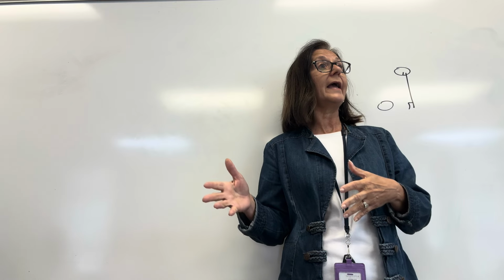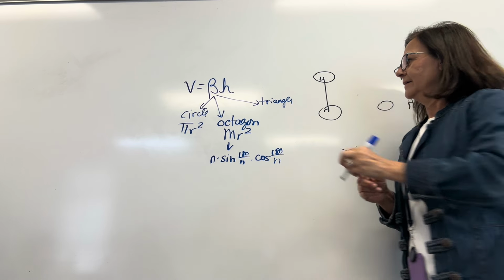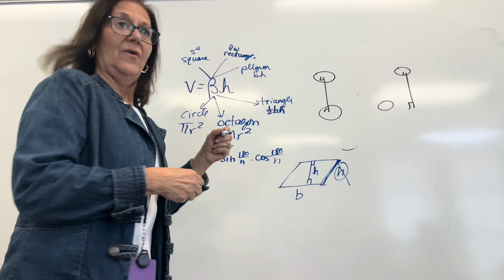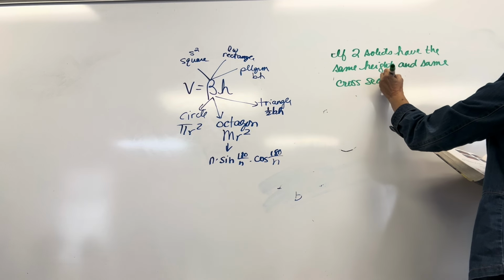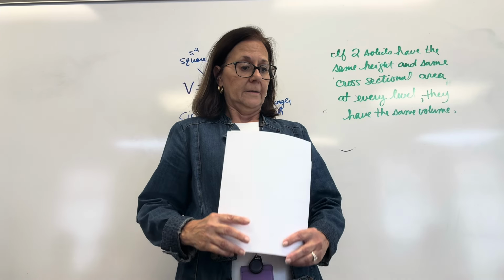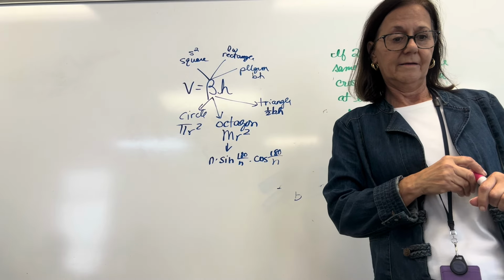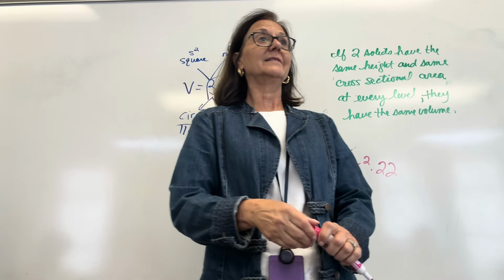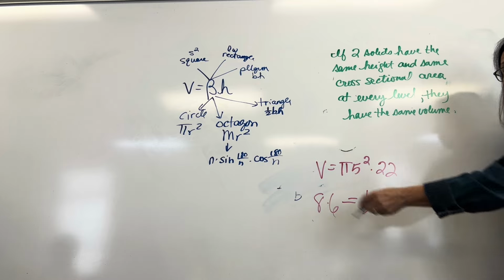Jacob’s Geometry Chapter 15 Lesson 4